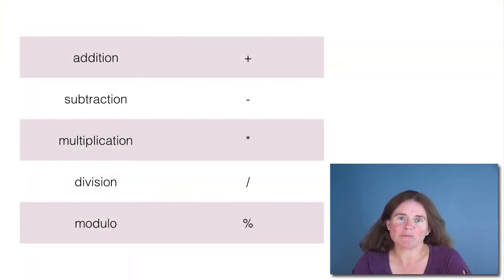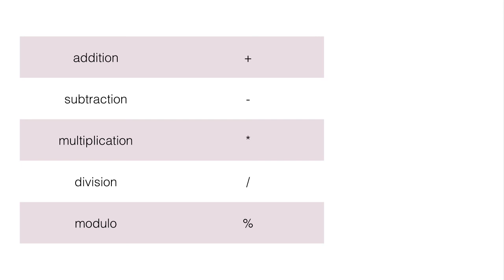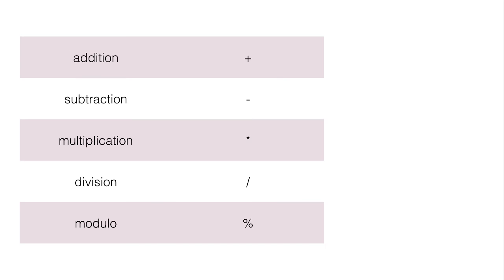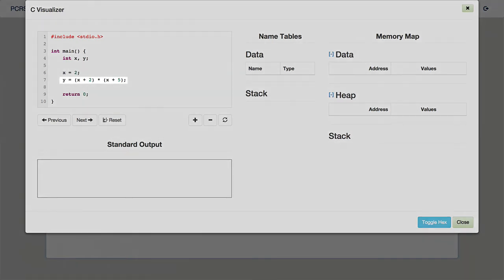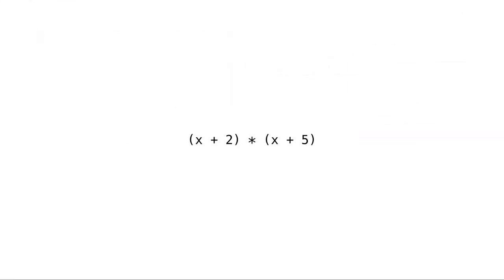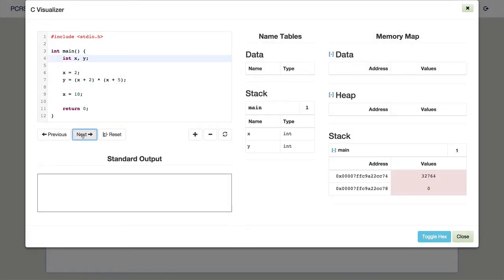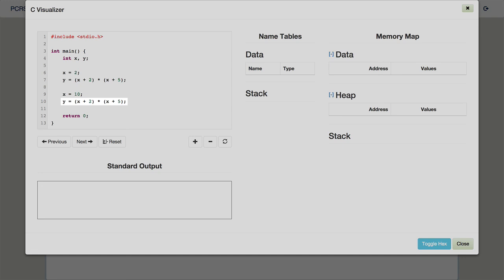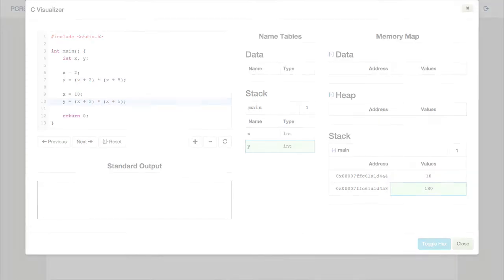Tipos, Variáveis e Declarações de Atribuição: Usando variáveis em expressões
Usando variáveis em expressões